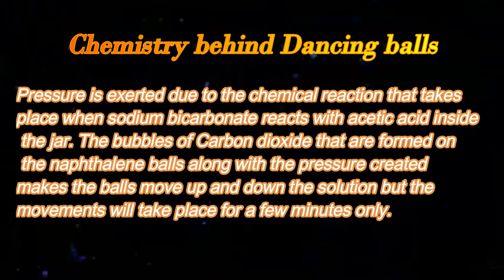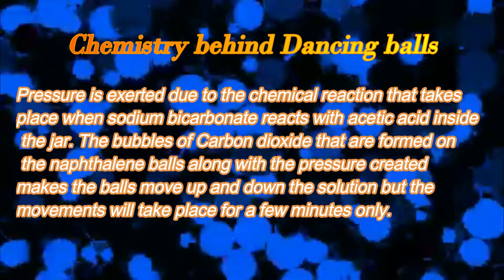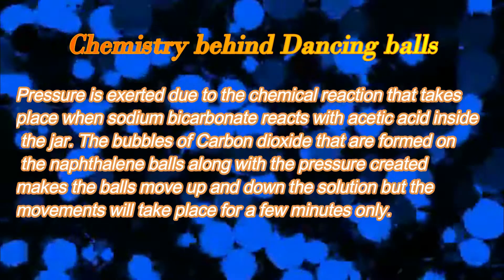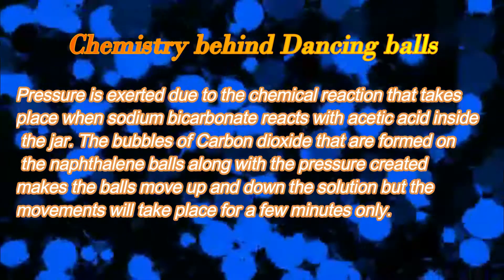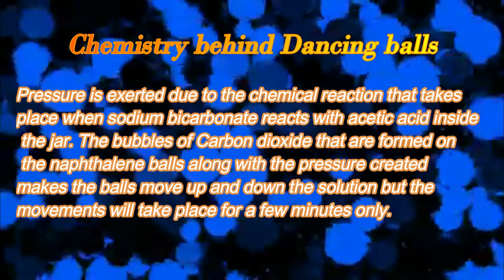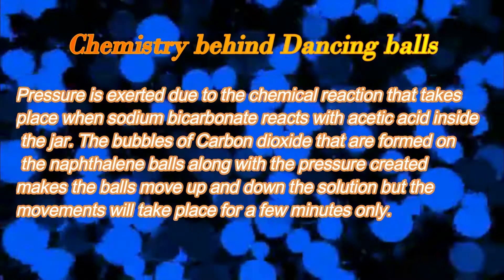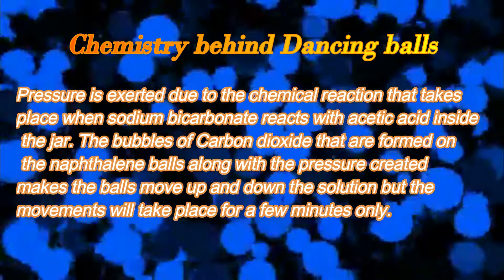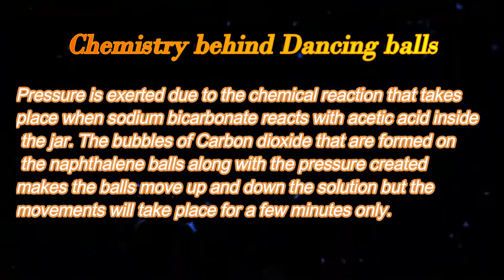"Dancing Balls" | Chemistry Video | Partha Sir's World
You might have heard the phrase “Dancing Feet”, which means to move the feet and body rhythmically, especially, in time to music !
We can similarly make some solid naphthalene balls move up and down in a liquid and it seems the balls are dancing!  One can also perform this nice and easy experiment at  home by using household materials like vinegar and baking powder !
Let us enjoy the video and explore how the Chemistry behind the whole process works!

Partha Mitra
Teacher & Mentor.

Any action you take upon the information provided on this video is strictly at your own risk, and I will not be liable for any damages or losses. It is the viewer's responsibility to use judgment, care and precautions if one plans to perform the experiments.
dancing balls science experiment explanation
dancing balls science experiment
dancing ball animation video
dancing balls explanation
dancing balls experiment materials
dancing silver balls firework
dancing balls hypothesis
dancing ball
dancing ball game
dancing mothballs
dancing mothballs recipe
dancing naphthalene balls experiment
dancing naphthalene balls explanation
dancing balls procedure
dancing balls science project